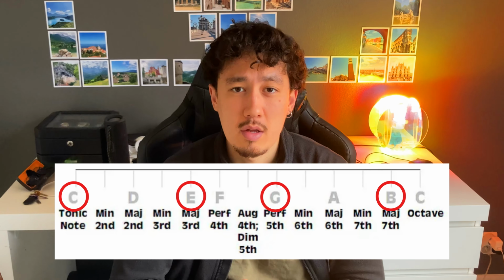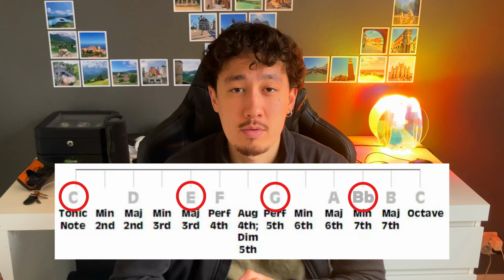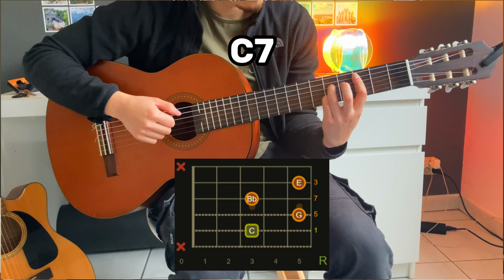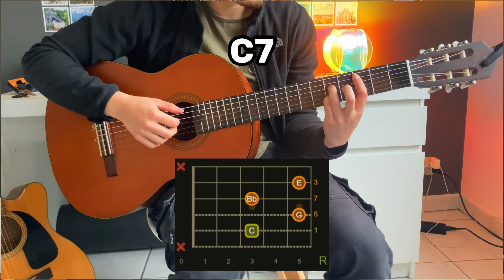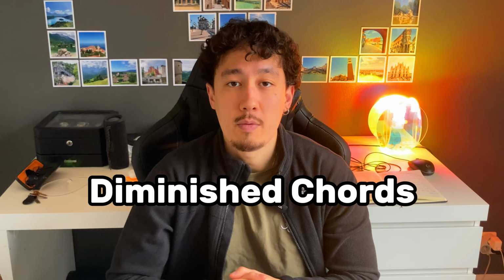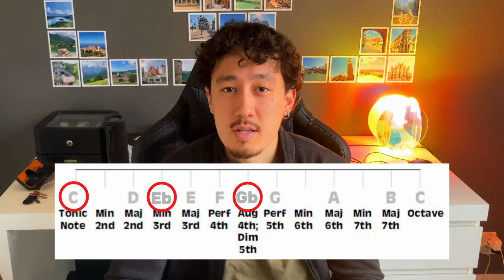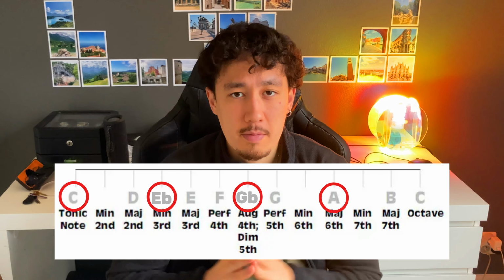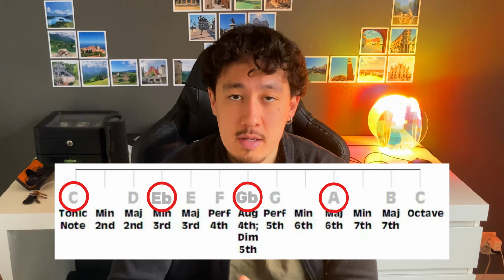Learn ALL The 7th Chords and More in less than 8min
Learn all the 4 tone chords in this video, so you can add more variety and emotions into your play !

Gear :
Microphone : Boya V1
Camera : IPhone SE
00:00 - Intro
00:42 - 4 Tone Chords
01:23 - Major Seventh Chords
02:18 - Dominant Seventh Chords
02:41 - Minor Seventh Chords
02:55 - Minor (major seventh) Chords
03:09 - Half Diminshed Chords
03:36 - Diminished Chords
04:32 - Sixth Chords (Major & Minor)
05:03 - Slash Chords
05:21 - They sound BETTER
07:05 - Outro